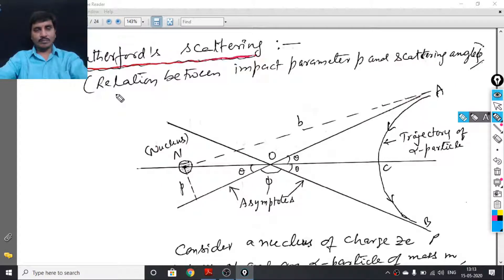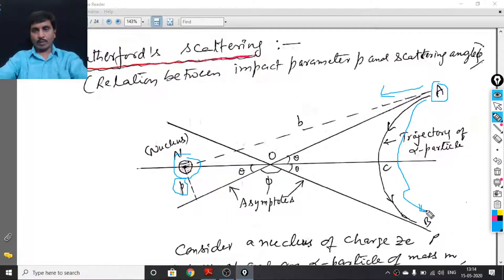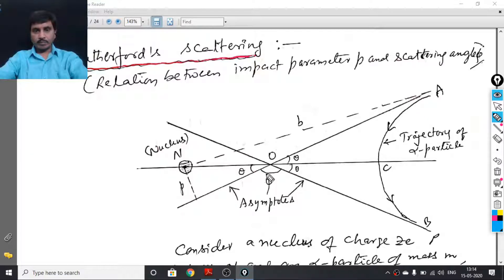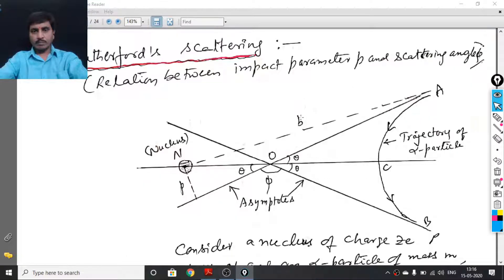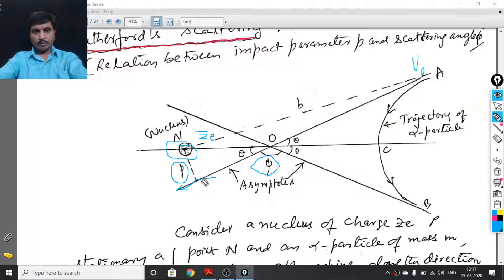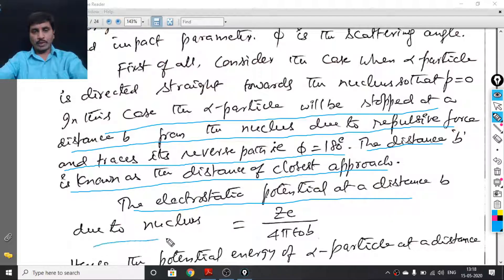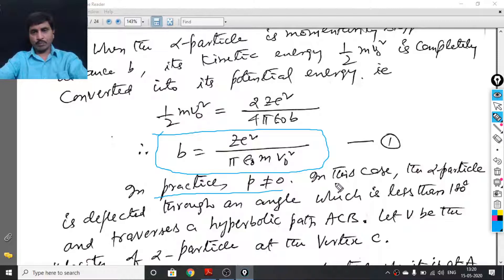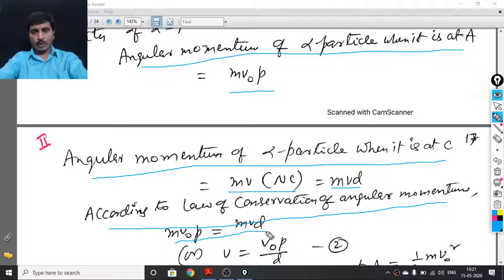Unit 2 Mechanics of Particles Part 5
This video lecture useful to B.Sc students in understanding the derivation of relation between Impact Parameter and Scattering Cross-Section